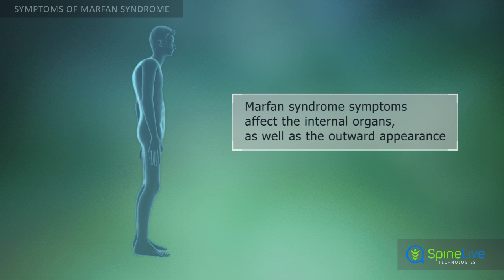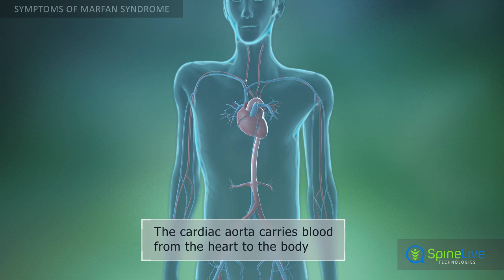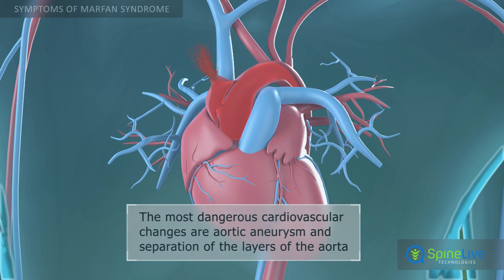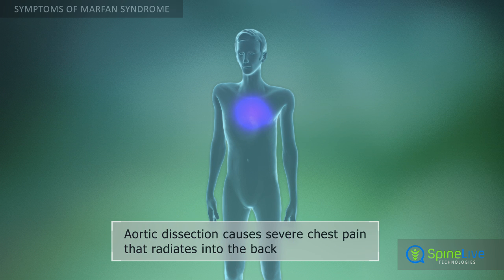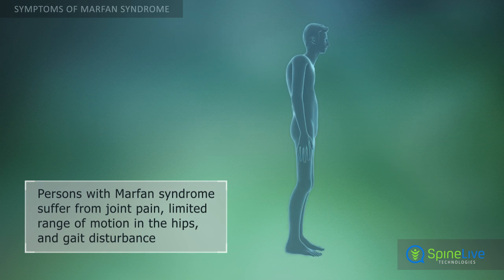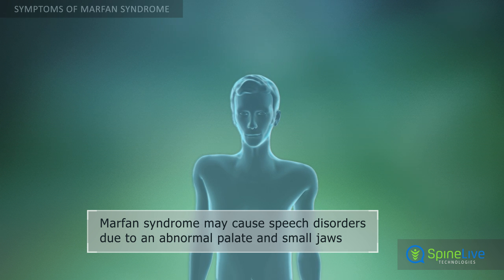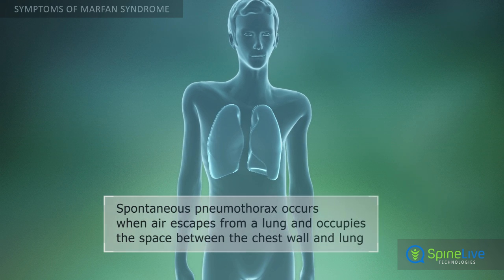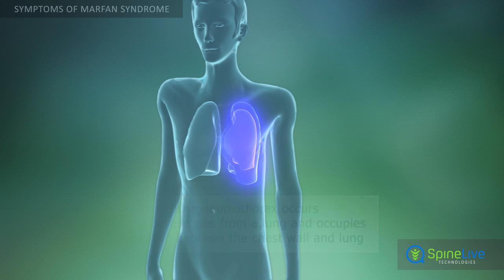Marfan Syndrome. Symptoms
Marfan syndrome is a genetic disorder, affecting connective tissues. This means the typical symptoms affect not only external features, but internal organs, too.
The condition impairs the cardiovascular system the most. Changes caused by Marfan syndrome may sometimes be fatal.

The aorta is the primary and the largest of all blood vessels. It carries blood from the heart to the body. An aortic aneurysm is the dilation or a bulging of a portion of this vessel.
Dilation and separation of the layers of the aorta are the most dangerous symptoms of Marfan syndrome. It may lead to aortic dissection or to an aortic tear, massive internal bleeding, and sudden death.

When aortic dissection occurs, it causes sudden and severe pain in the chest, radiating down the back. The general symptoms of cardiovascular changes in Marfan syndrome are unusual fatigue, shortness of breath, heart palpitations, racing heartbeat, and chest pain that radiates to the back, shoulder, or arms. Cold arms, hands, and feet can also be linked to Marfan syndrome, because of inadequate blood circulation.

The skeletal system is affected by early osteoarthritis and cartilage changes, leading to symptoms like joint pain and limited range of motion. The hips are most commonly affected first.
Back pain and neck pain, caused by  abnormal curvature of the spine and chest deformities, may occur. Some people with Marfan syndrome have speech disorders, resulting from symptomatic high palates and small jaws.

Marfan syndrome can affect the eyes in various ways. The principal change in the eyes is partial lens dislocation due to changes in ciliary zonules, which hold the lens and respond for visual adaptation in near and far vision. The lungs may be affected by spontaneous pneumothorax.

This condition occurs spontaneously when air escapes from a lung and occupies the space between the chest wall and a lung. The lung then becomes partially compressed or collapsed.
This can cause pain, shortness of breath, cyanosis, and, if not treated, it can cause death.